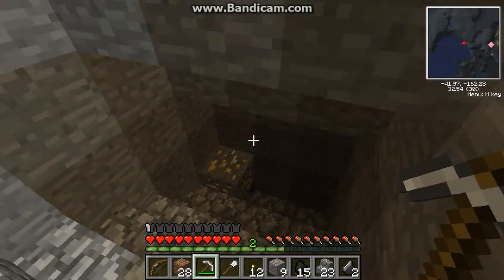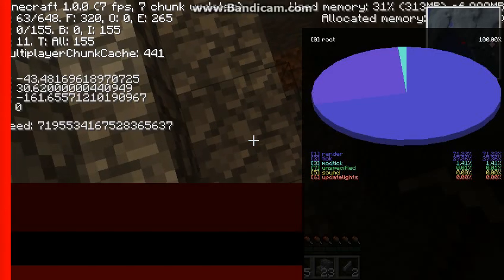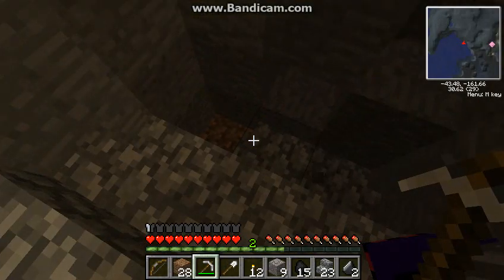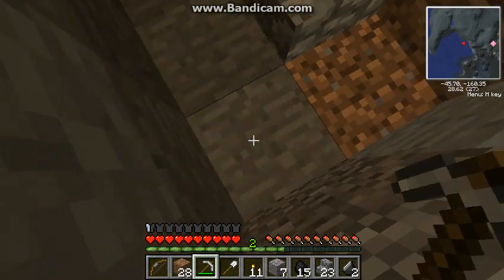Minecraft Multiplayer Survival! Found Sum Gold! (Episode 8)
we found some gold yay whats that going to do?. GET ME SUM BOOTZ!